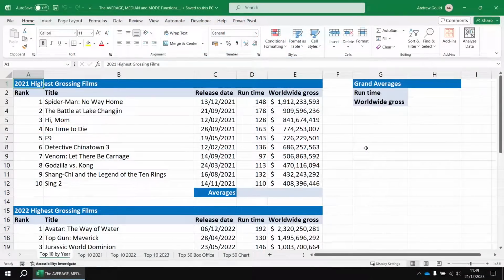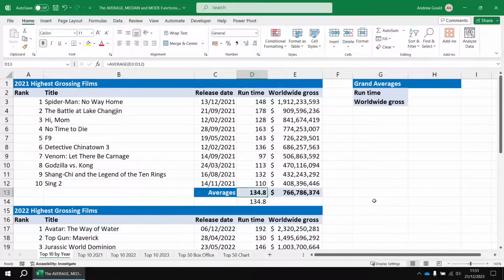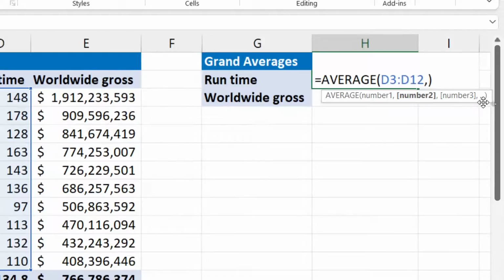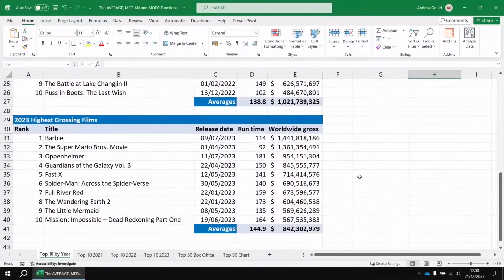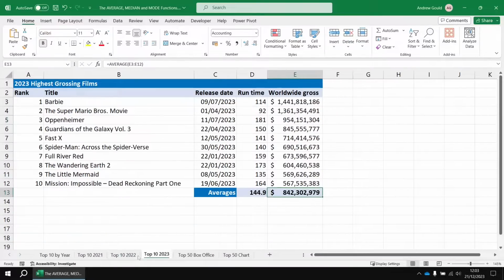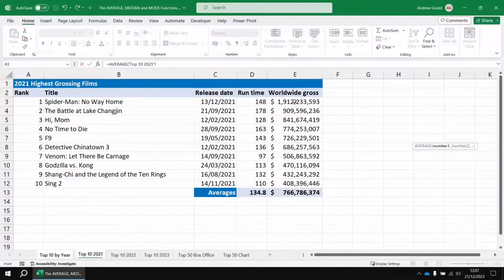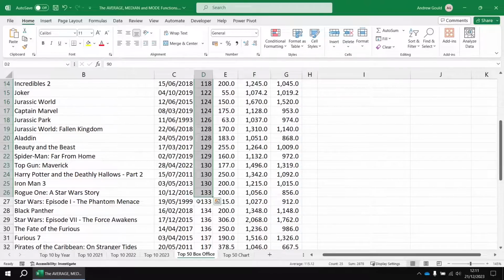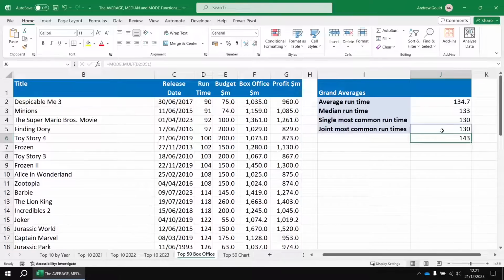Excel - The AVERAGE, MEDIAN and MODE Functions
Learn how to calculate the mean, median and mode of a list of numbers using Excel's AVERAGE, MEDIAN, MODE.SNGL and MODE.MULT functions.  You'll learn how to calculate averages on a single worksheet and across a range of worksheets, how to return the median value of a range and how to return both single and multiple mode values from a list.

Chapters
00:00 Topic list
00:40 Basic AVERAGE Functions
03:15 Creating Averages with the AutoSum Feature
04:53 Averaging Multiple Ranges
06:20 A Note on Averaging Averages
08:19 Adding Averages in Group Mode
10:41 Averaging Across a Range of Sheets
13:30 The MEDIAN Function
15:57 The MODE Functions